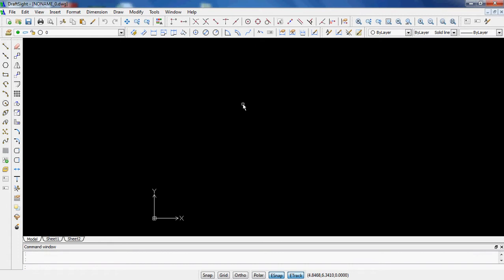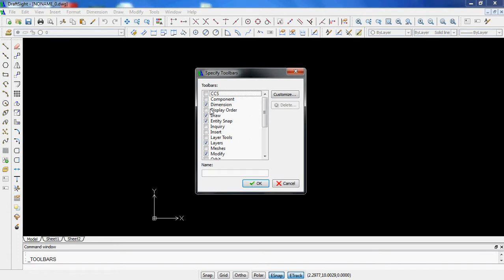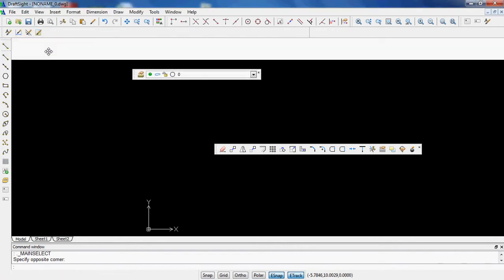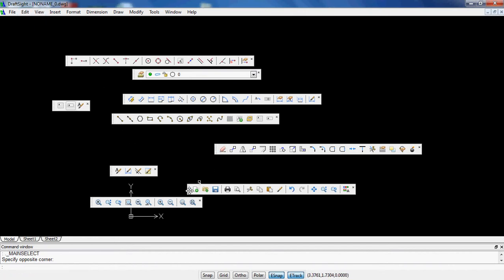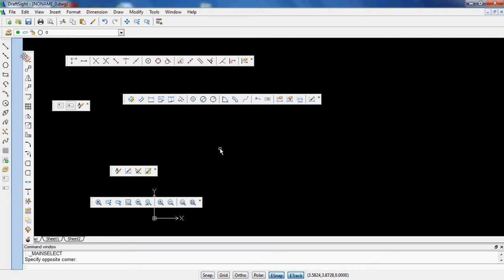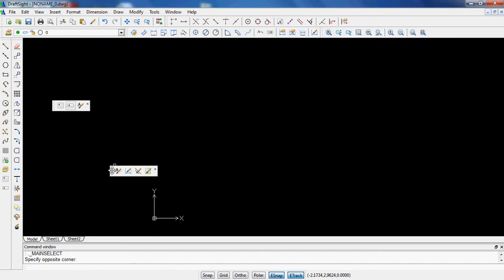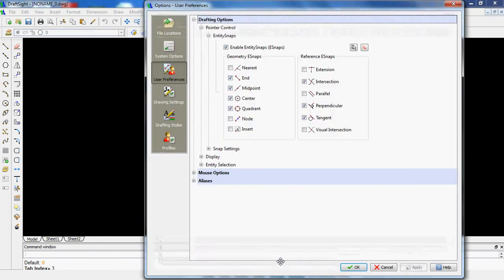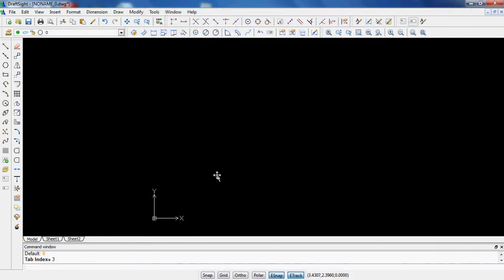Drafting 2: Video#1, Setup